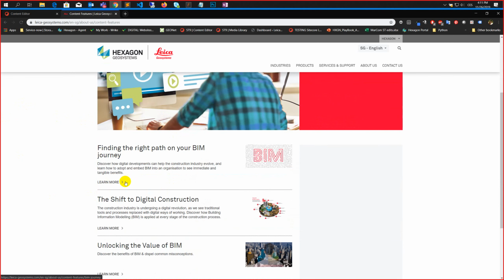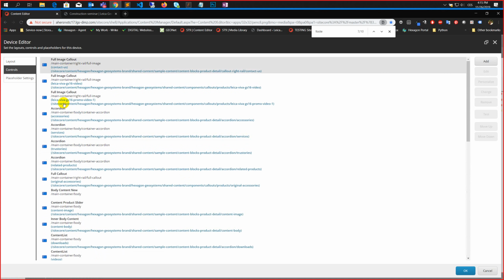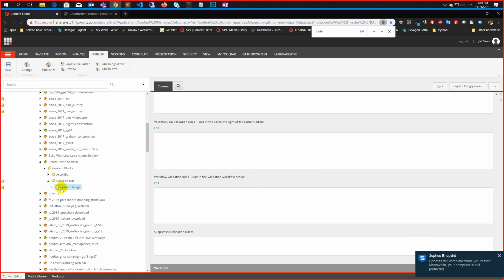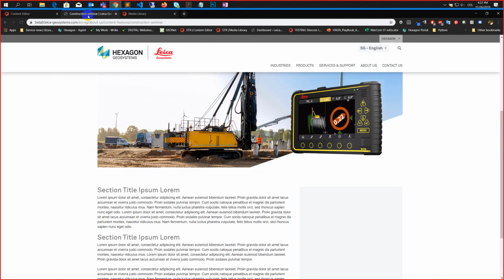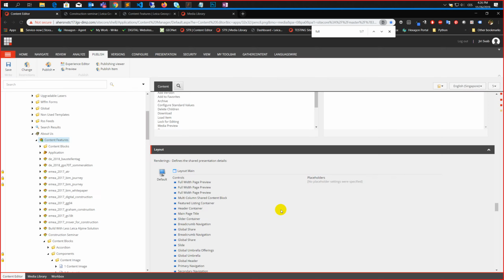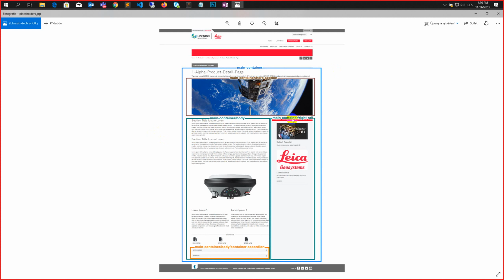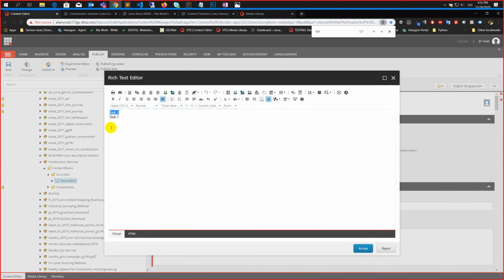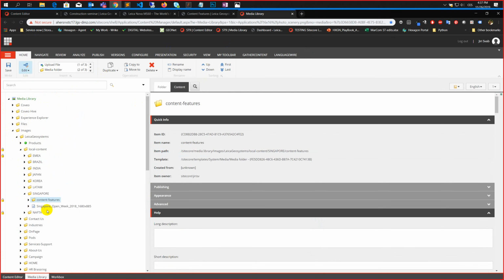How to create a page in content features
Content feature page